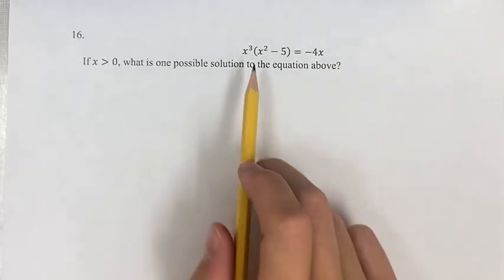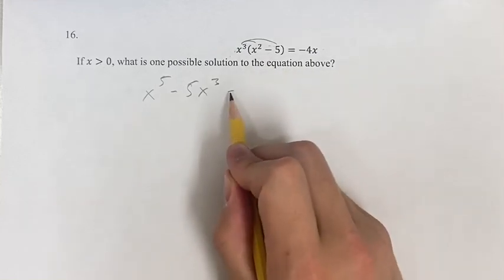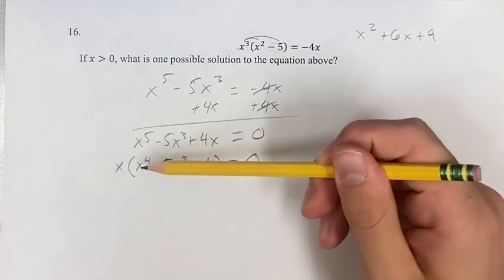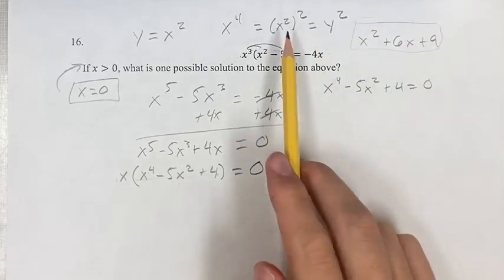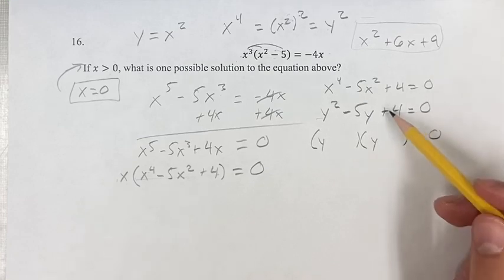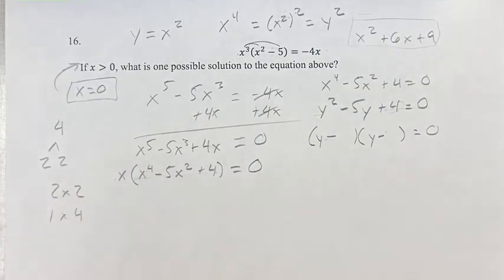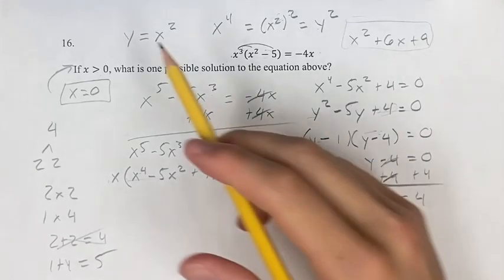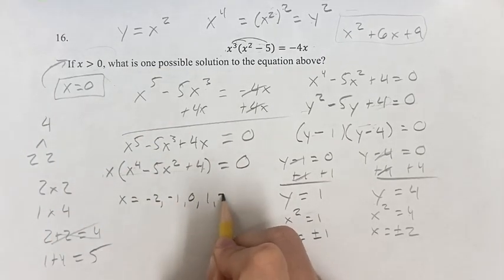16. x^3(x^2-5)=-4x If x⋗0, what is one possible solution to the equation above?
16.
x^3(x^2-5)=-4x

If x⋗0, what is one possible solution to the equation above?

Problem 16